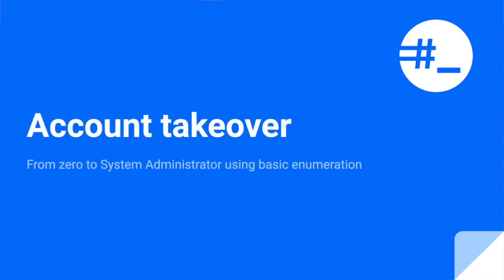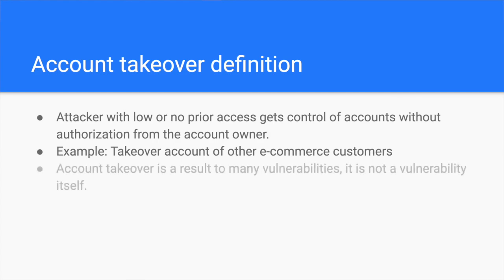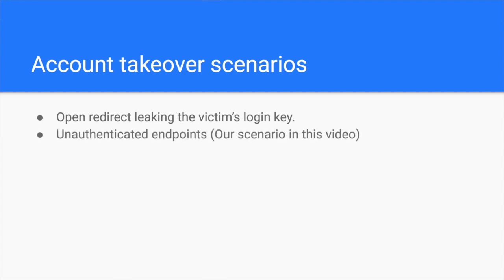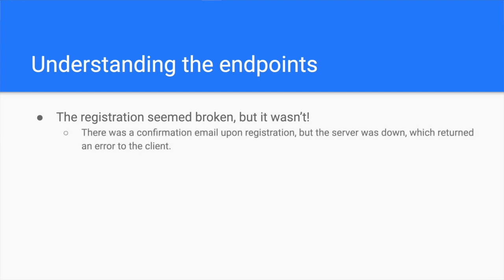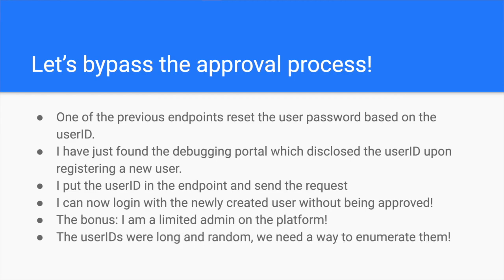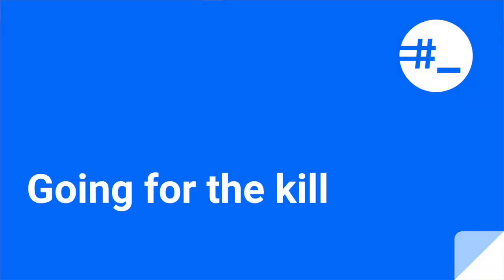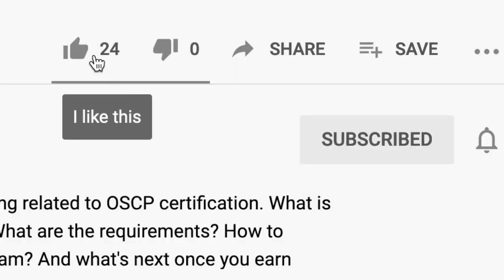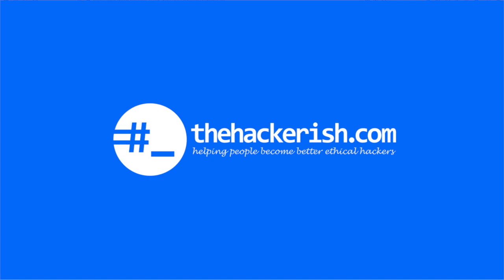Account Takeover: From zero to System Admin using basic skills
Hello ethical hackers! Today I share with you an account takeover I achieved during a recent penetration testing of a web application.

For those who don’t know know what an account takeover is, there is a dedicated section for that. From there, I will explain how I enumerated all the endpoints. Then, I will walk you through the steps I took to gain access to the highest privilege account. It is going to be a fun and rewarding episode, so stay with me until the end!